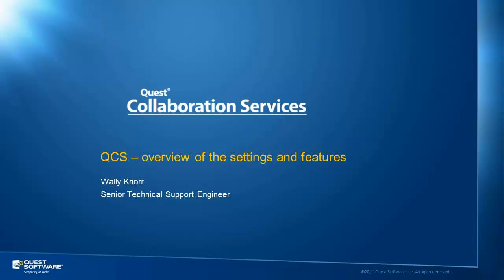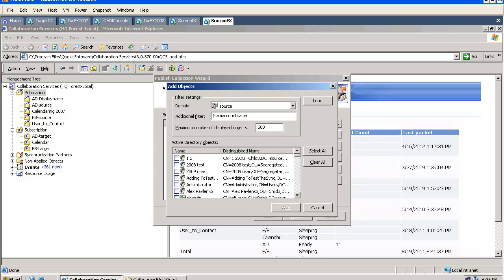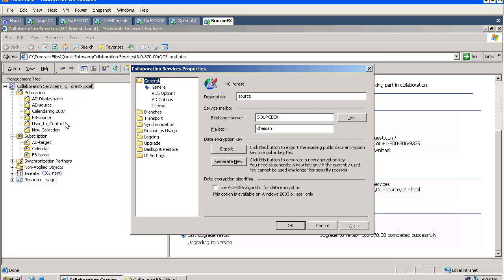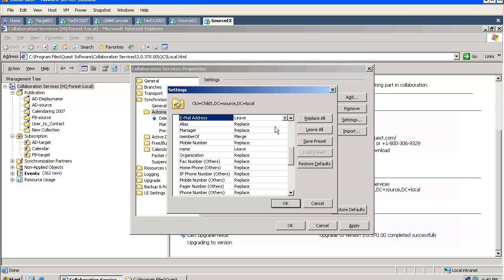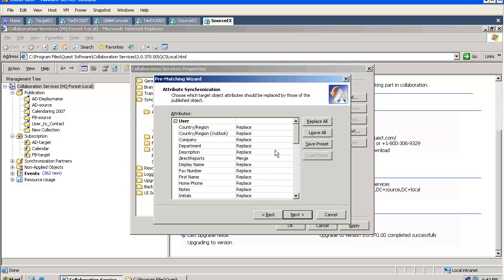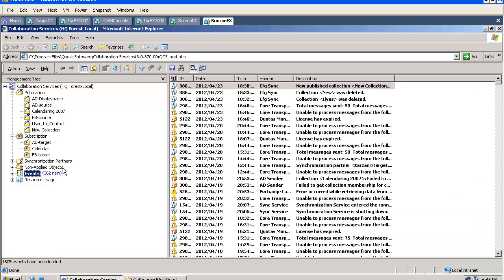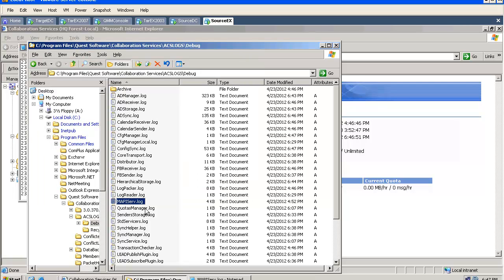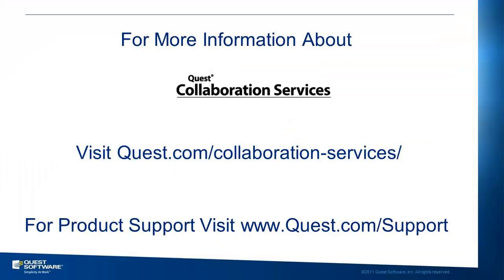Quest Collaboration Services - short overview of the features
QCS is being used to publish user data from one domain and org to another. The best part is - you don't need to establish a connection or open any ports, all the work happens via e-mails. The common misunderstanding is that the tool simply publishes data and that the publisher is always "the boss" and will overwrite any change on subscribers side. If you think outside the box and don't mind some work then you can cover almost any scenario and achieve any goal, as long as you know what this tool has to offer. Questions and feedbacks are welcome.